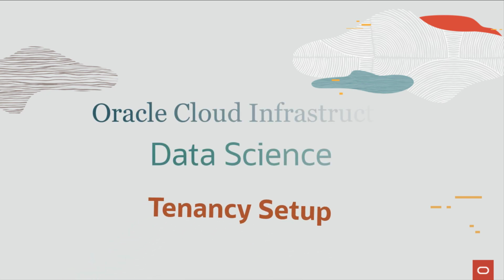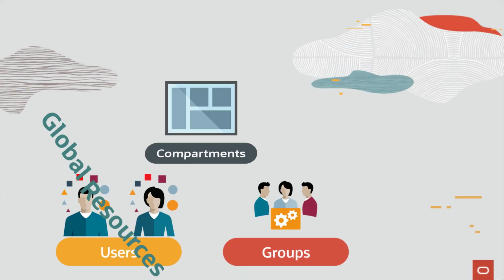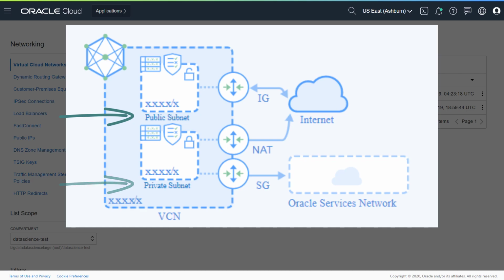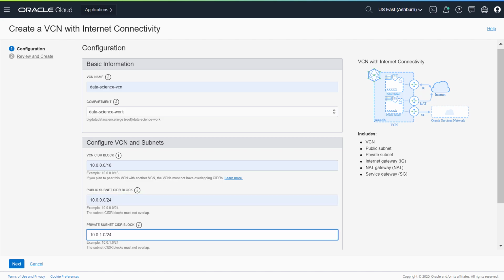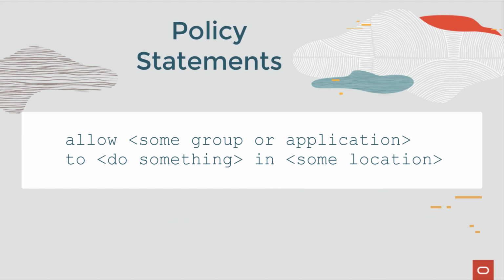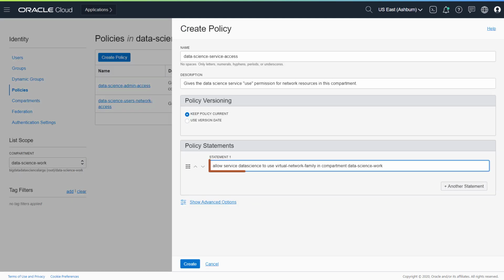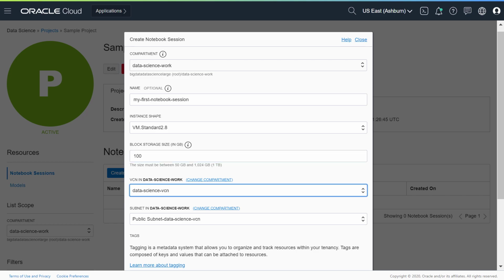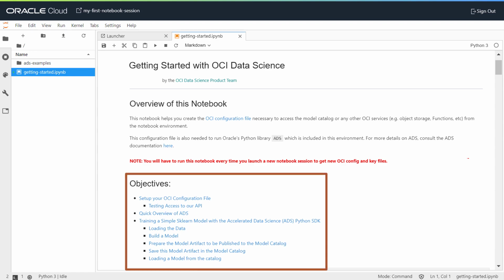Oracle Cloud Infrastructure Data Science Tenancy Setup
This video covers setting up your tenancy, before you can use Oracle Cloud Infrastructure Data Science.

1080p/720p HD.